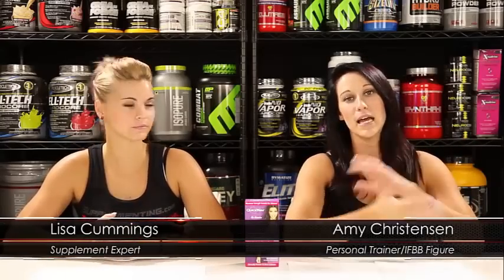QuickTrim Extreme Burn Reviews | Finally Found a Good One!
13512961 to get $5 discount from healthdesigns.com.Weight Loss Formula. Burn More Calories Than Diet & Exercise Alone. Helps Support Energy & Healthy Metabolism. Powered By Nature's Super Fruits. Includes Daily Diet & Exercise Program. Clinically Proven To Burn Calories. Go to the Extreme! QuickTrim ExtremeBurn is a powerful, advanced weight loss formula. Using research proven ingredients, ExtremeBurn safely works to help burn calories, curb cravings, and increase energy levels! This sustained release formula allows for greater absorption and controlled release of nutrients providing optimum calorie burning. There's no reason to put off your diet plans, start working towards your goal today. Let QuickTrim's ExtremeBurn be your secret weapon to help maximize your weight loss goals. Get extreme results and extreme energy with ExtremeBurn! All QuickTrim products are manufactured in the United States following the highest quality assurance standards. Our formulas use efficacious raw materials from leading suppliers. You can feel confident that you are consuming premium weight management formulas. Slimming Solutions! All QuickTrim formulas have been synergistically designed to work together and complement your lifestyle. Whether you are seeking to shed a few vanity pounds, drop a dress size for a special occasion or are seeking a long term lifestyle program, QuickTrim formulas are your slimming solutions.